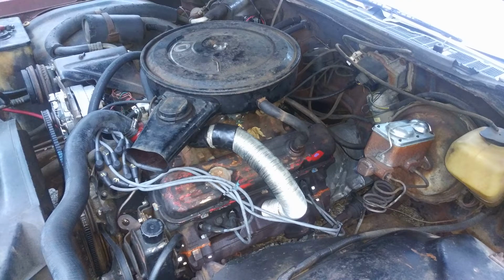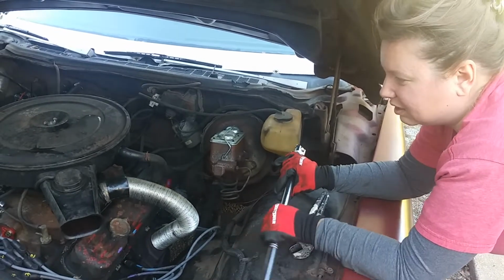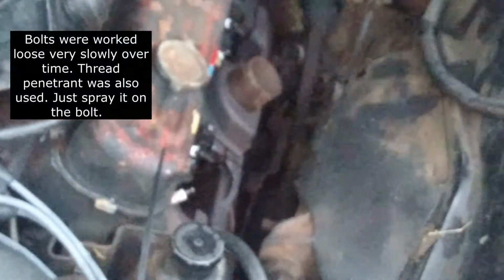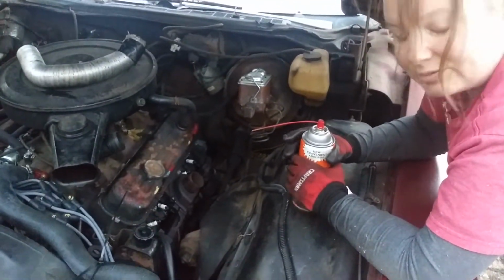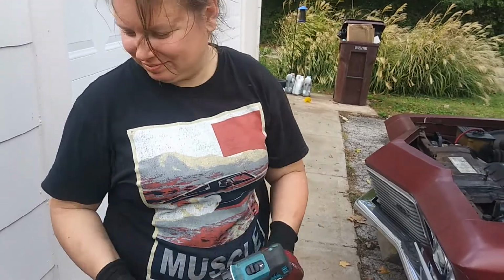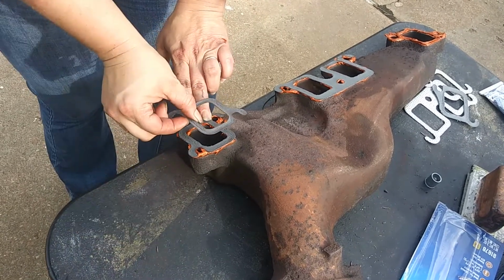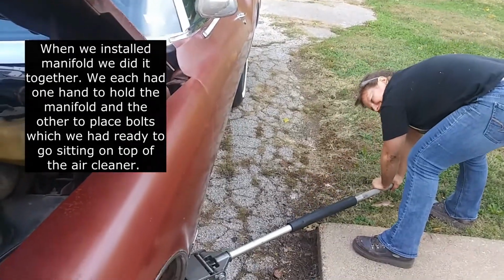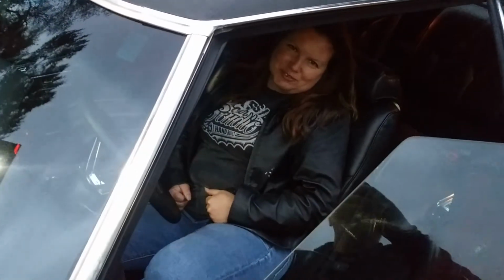1971 Buick Riviera New Exhaust Manifold Gasket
Olds Guy's Garage EP5: New Exhaust Manifold Gasket. In this episode starring my wife we will be replacing a worn out manifold gasket on a Buick 455 big block in her 1971 Riviera. We will go into detail the trial and tribulations of exhaust manifold removal, patience in the removal, cleaning, prepping, and installing exhaust manifold with new gaskets.

Rescued and Photos of Buick Riviera by Michael Ballard
Follow his instagram page for his custom car shop!